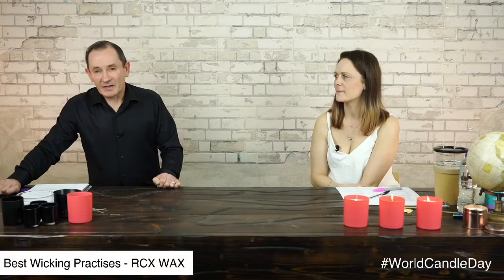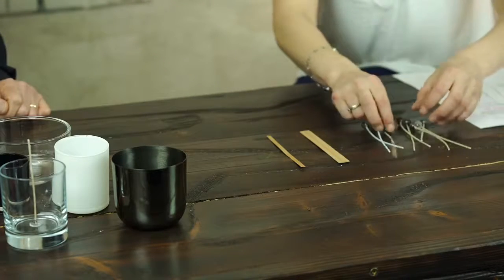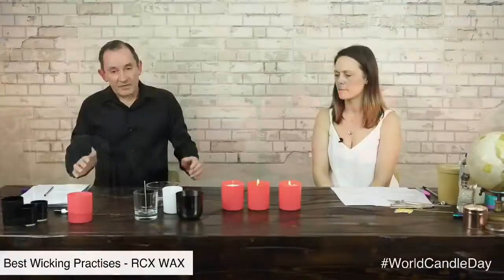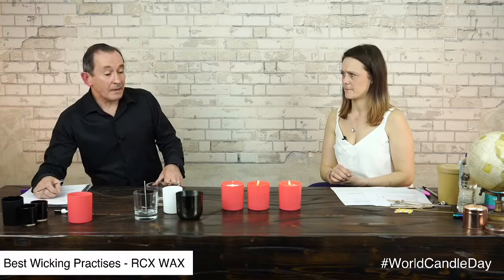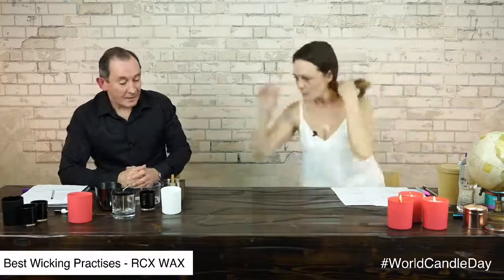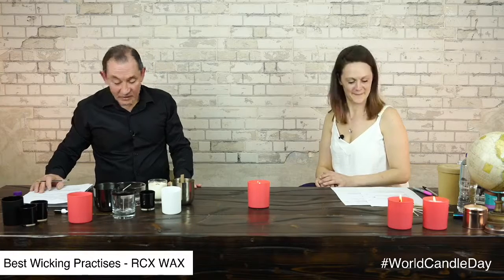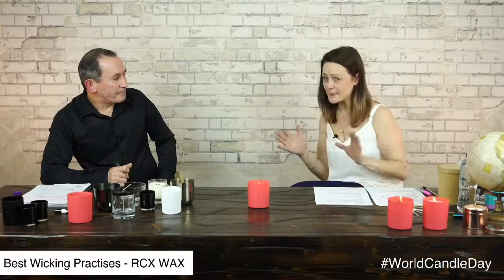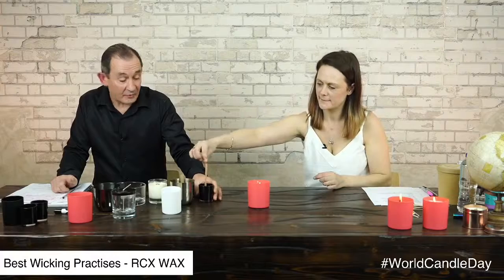Best wicking practices | Candle Making 101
Here's our tutorial for all candle makers who want to learn and improve your candle making skills. Candle Shack is a leading candle making supplier from the UK. On our website, you can see all the positive feedbacks from our customers. If you are interested to purchase candle making supplies for making your own candles, just visit our